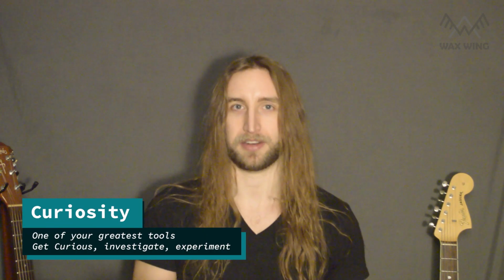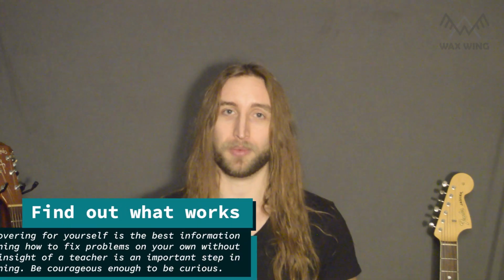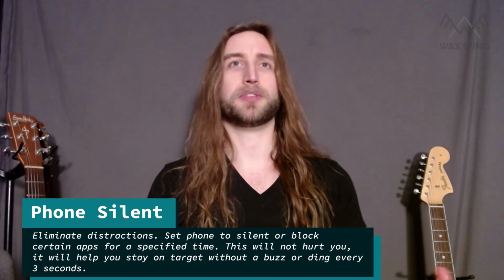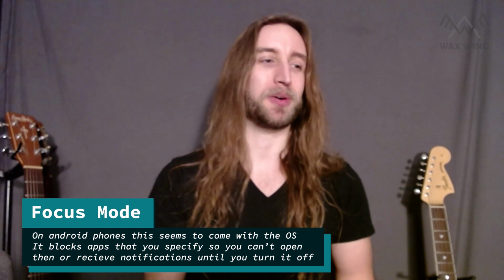Mindful Music Practice 14 More thoughts on Journaling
Mindful music practice video 14
Expanding ideas on journaling.